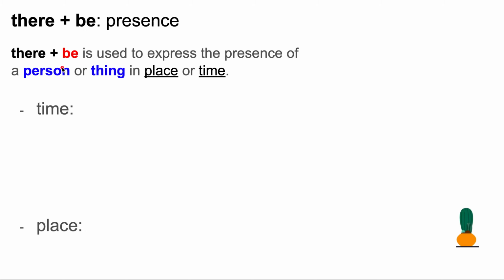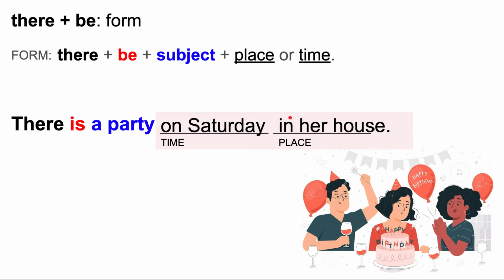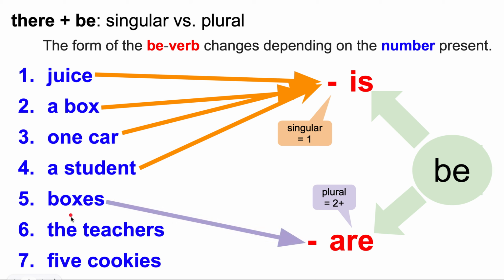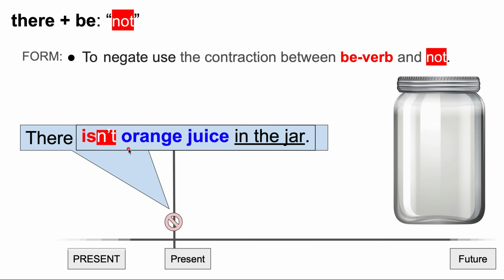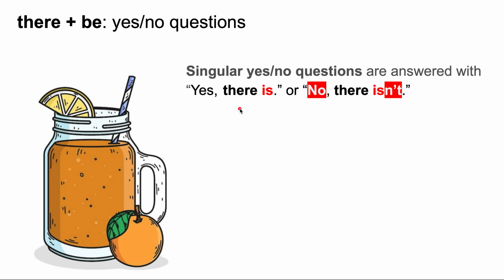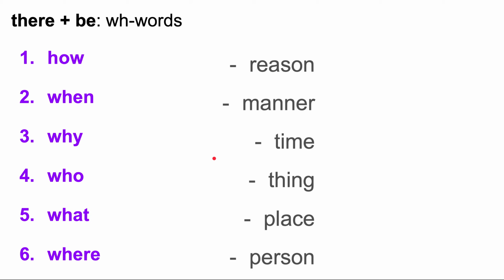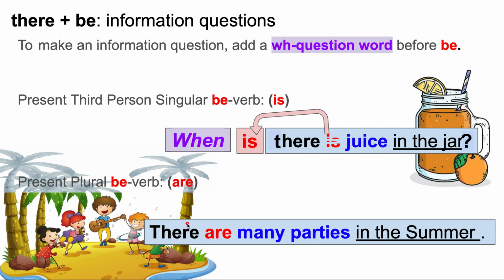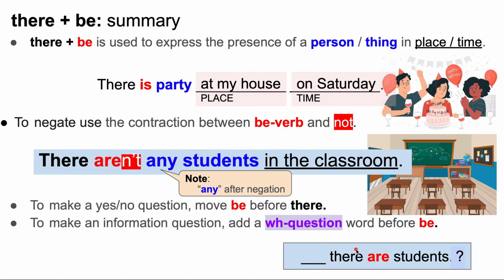there is / there are (updated)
0:00 - function
0:57 - form
2:37 - not
3:35 - yes / no questions
5:32 - WH- questions
7:24 - summary